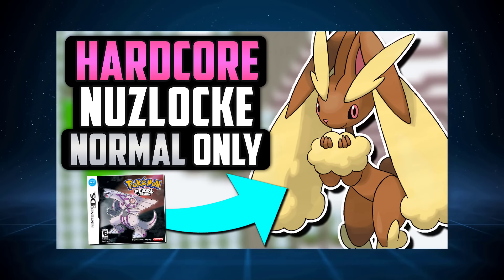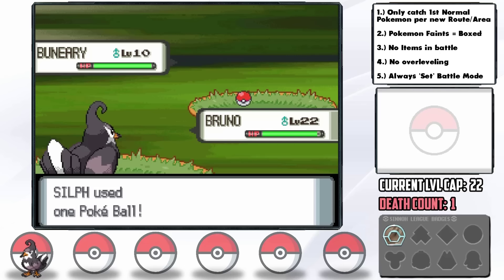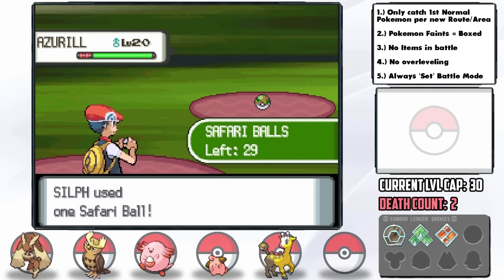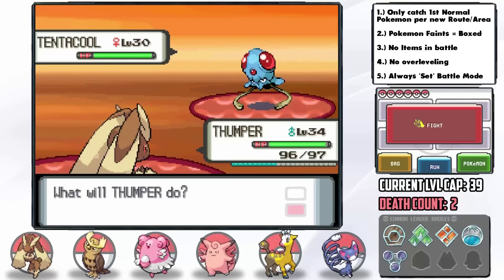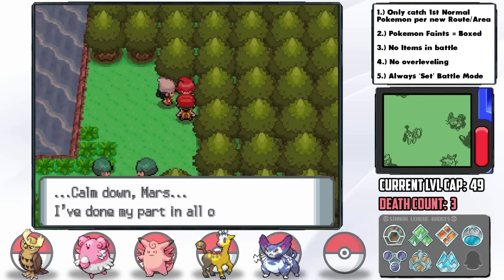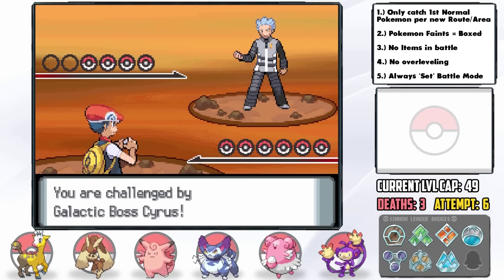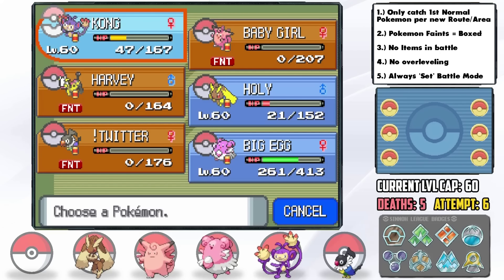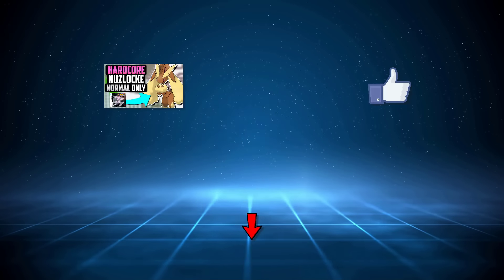CAN I BEAT A POKÉMON PEARL HARDCORE NUZLOCKE WITH ONLY NORMAL TYPES!? (Pokémon Challenge)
Buckle in... this Pokemon challenge is CRAZY. Normal type Pokemon have no supereffective same-type-attack-bonus and Diamond & Pearl have some INSANE battles. Will we make it through?

We've done some hard Pokemon challenges in the past, but usually they were a solo Pokemon challenge run. What if we still did a really difficult challenge... but with a full team using hardcore nuzlocke rules, and with only one type? Today we find out: can I beat a Pokemon Pearl Hardcore Nuzlocke with only Normal types?

Monotype Hardcore Nuzlocke Ruleset:
(8) No connecting with other games for the purposes of trading/importing Pokémon, Items, etc.